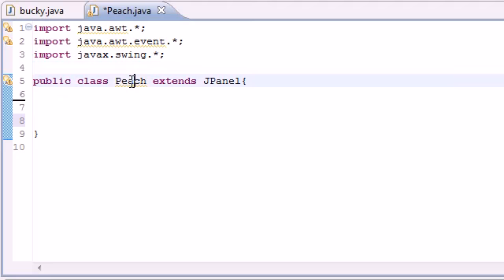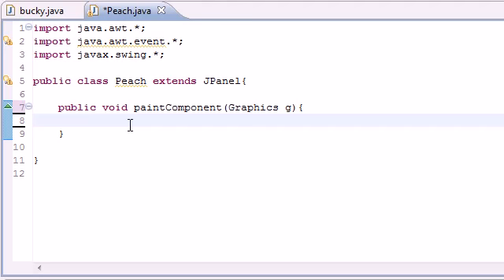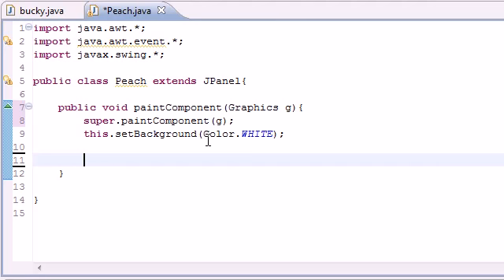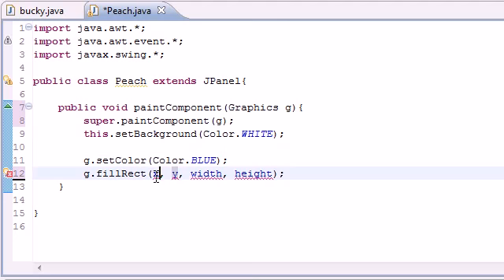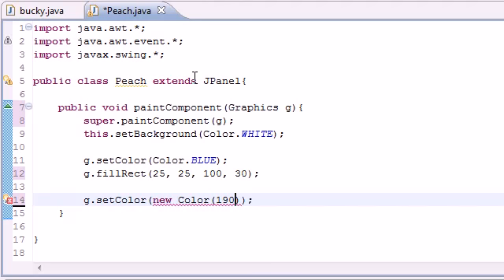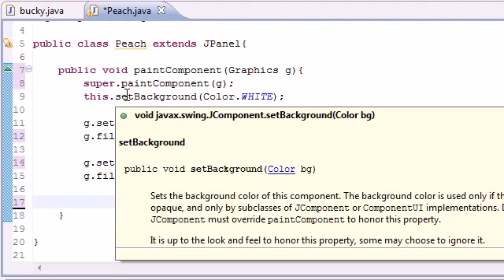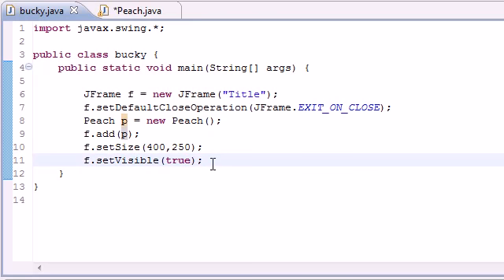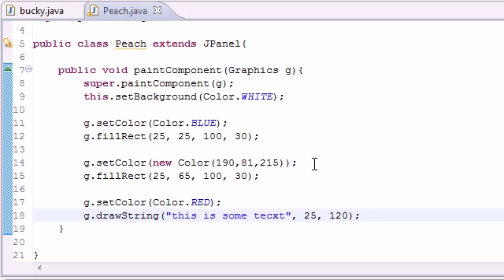Java Programming Tutorial 84 Drawing Graphics